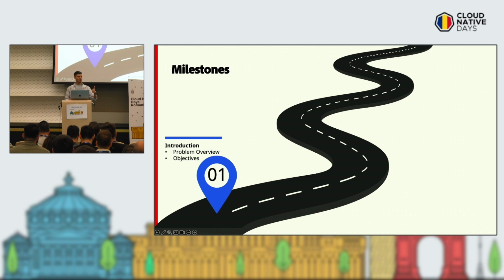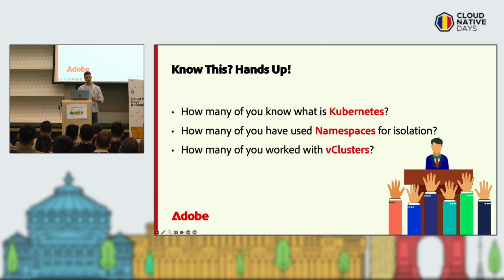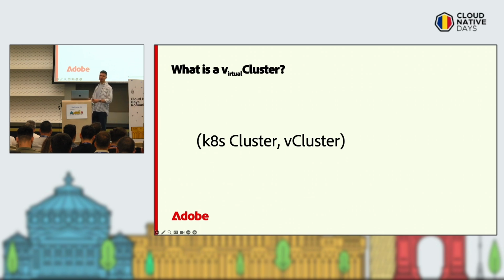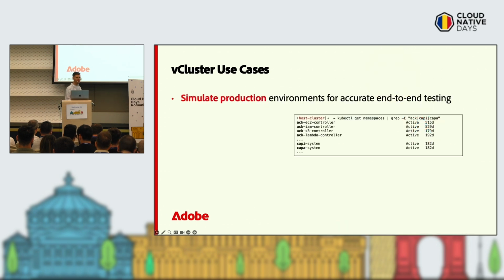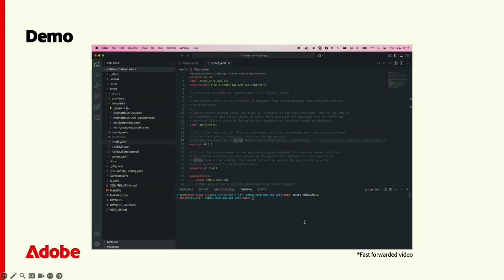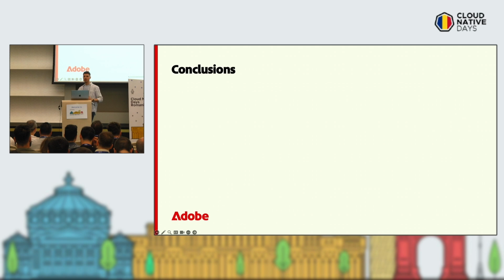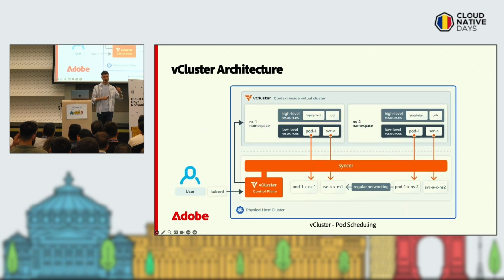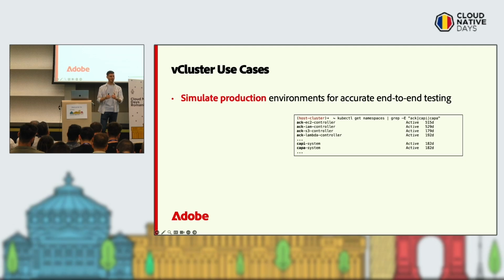Nested Worlds: Unleash the Power of vClusters for Accelerated CI Workflows and Testing-Iulian Taiatu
As Kubernetes adoption accelerates, the demand for scalable, efficient, and isolated environments to manage increasingly complex workloads has become paramount. Virtual clusters (vClusters) offer an innovative solution by enabling nested Kubernetes clusters within shared host infrastructures. This paradigm integrates the advantages of independent control planes, dedicated API servers, and resource abstraction and sharing to facilitate seamless multi-tenancy while optimizing resource utilization.

This session provides a comprehensive exploration of the architecture and operational advantages of vClusters, emphasizing their role in enhancing multi-tenancy, automating testing processes, and streamlining CI/CD workflows. Through a detailed demonstration, attendees will gain practical insights into the application of vClusters in real-world scenarios, focusing on their capability to replicate production-grade environments for testing.

The live demo will highlight how vClusters simplify Kubernetes controller testing by creating isolated environments that integrate seamlessly with existing AWS Roles & Policies. Attendees will observe an end-to-end workflow, from provisioning vClusters to executing Pull Request tests, showcasing how this approach minimizes configuration overhead, optimizes CI pipelines, and supports scalable, efficient Kubernetes development practices.